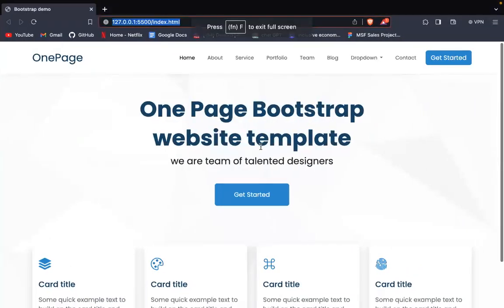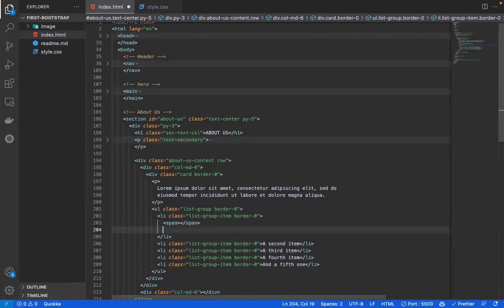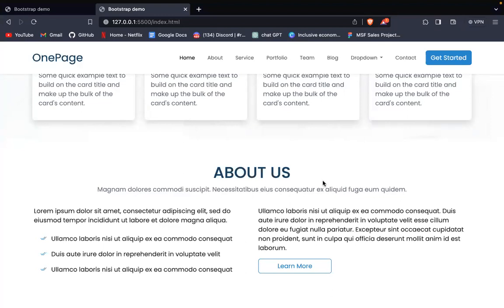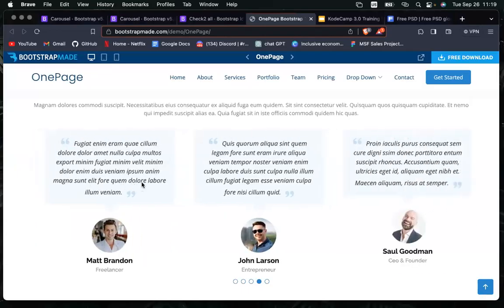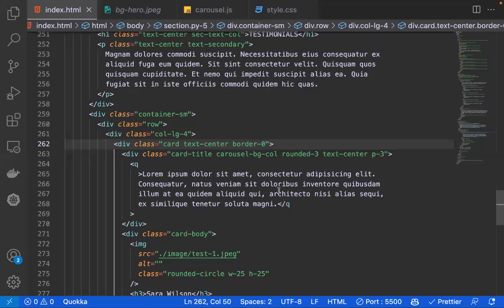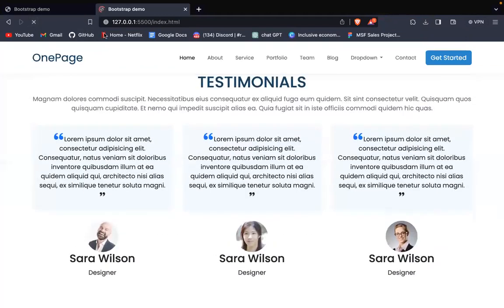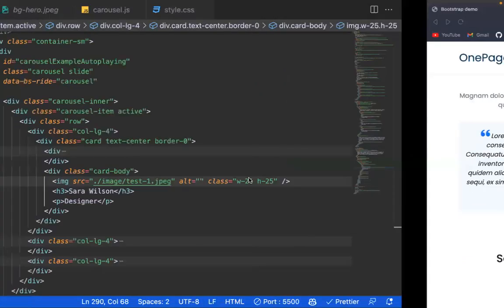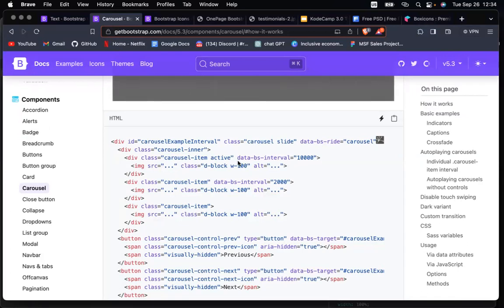15. KodeCamp 3.0 Beginner Front End - Bootstrap Masonry and Swiper JS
Bootstrap Masonry and Swiper JS